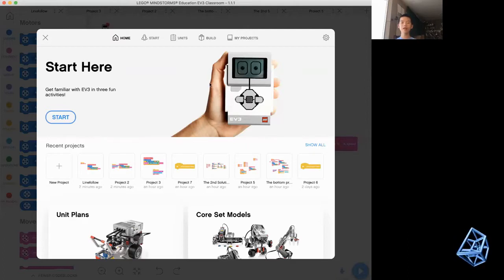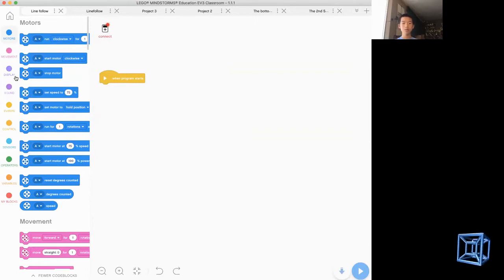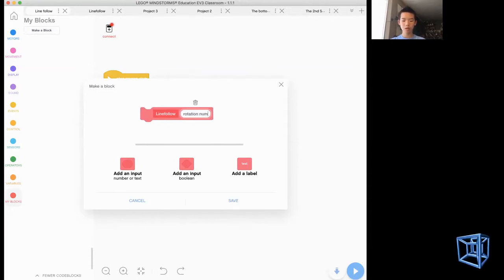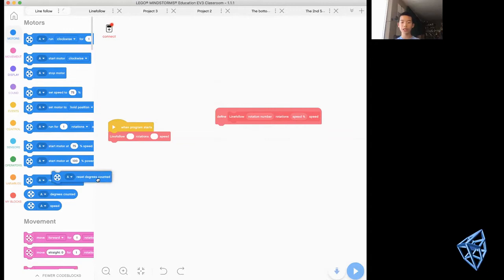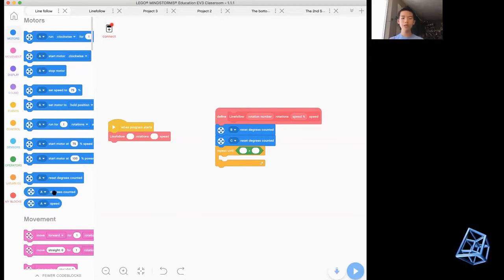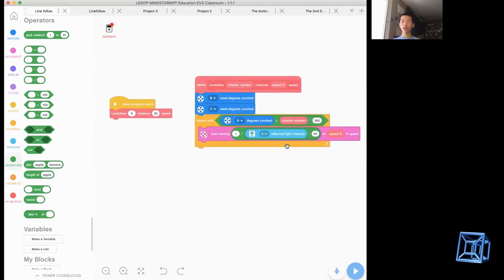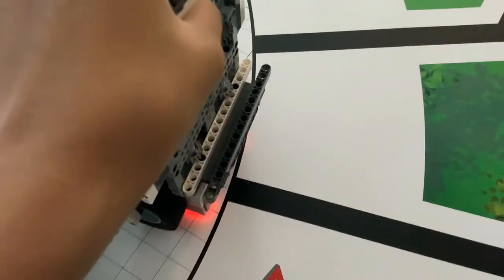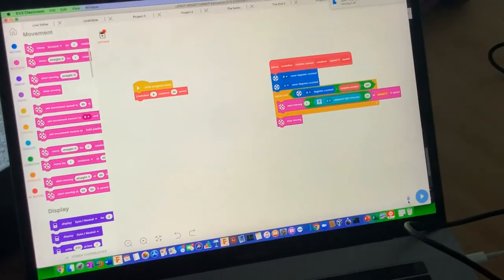First Lego League, Line follow program in ev3 classroom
Watch till the end, there is a video of the actual robot following the black line!